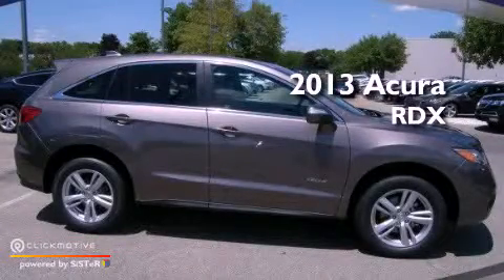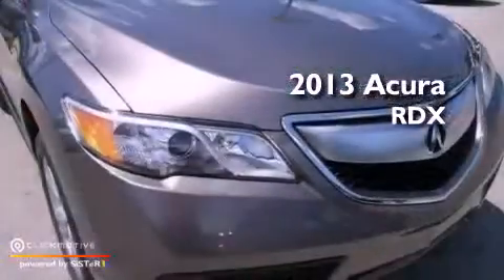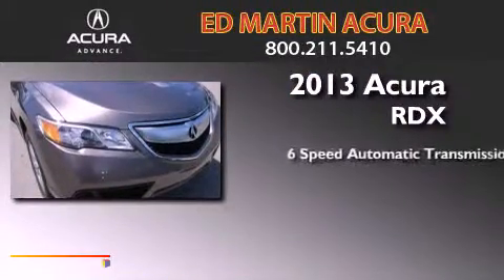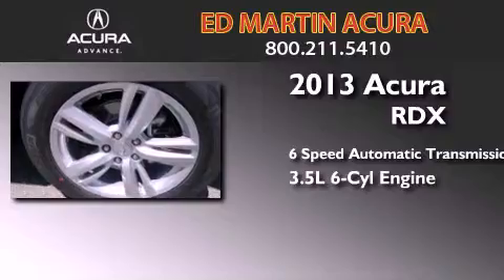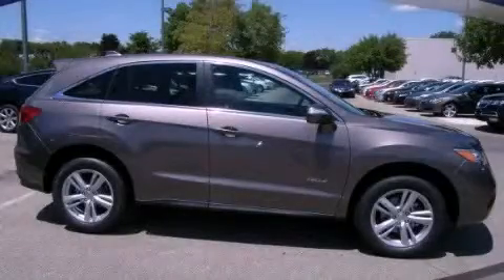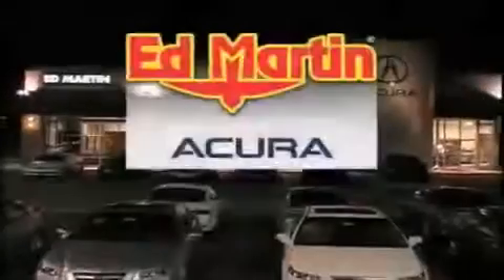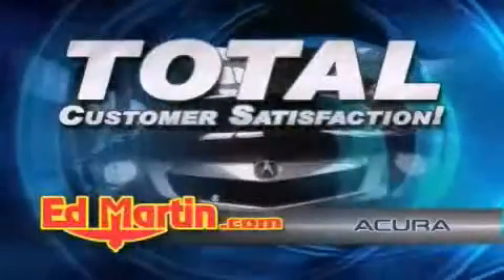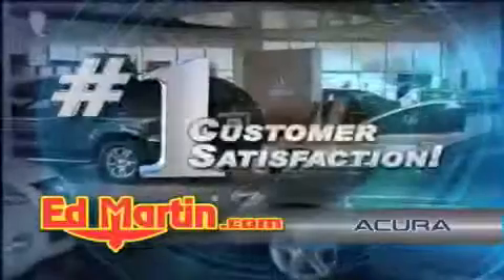2013 Acura RDX Indianapolis IN 46240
Year : 2013
 Make : Acura
 Model : RDX
 Engine : Gas V6 3.5L/
 Trans . : Automatic
 Exterior : Amber Brownstone
 Miles : 10
 Interior : Parch Lth St Trm
 Stock : 3D21213